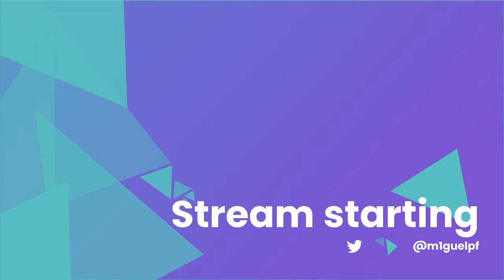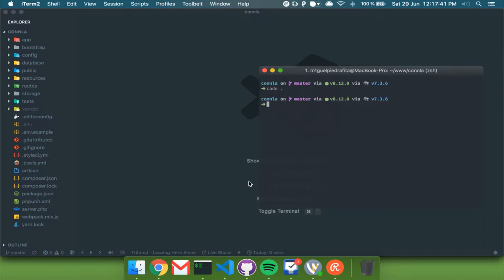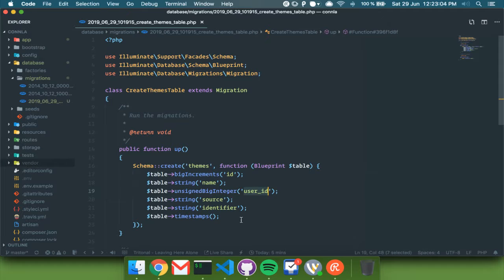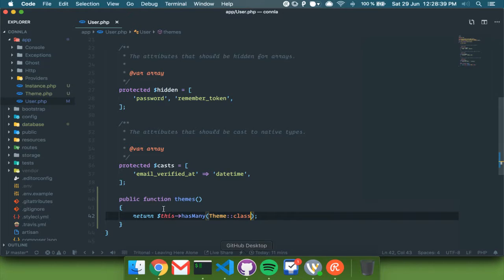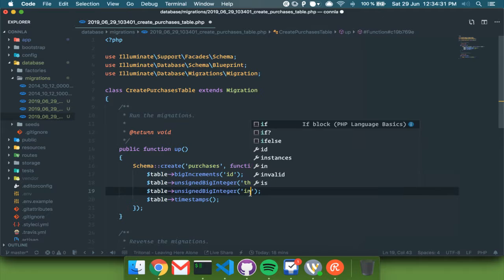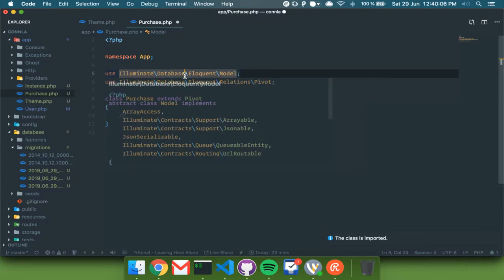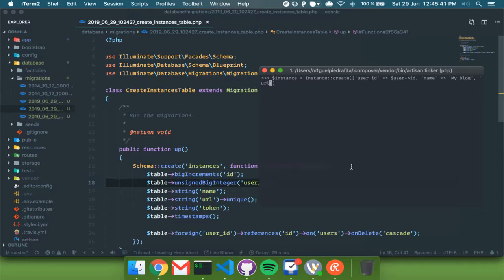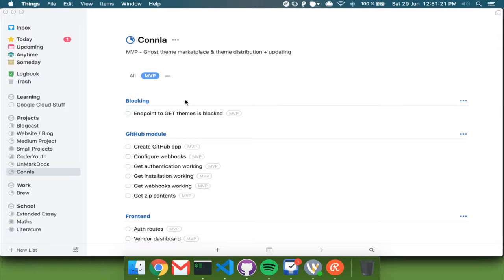Building Connla #2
Getting the database ready!